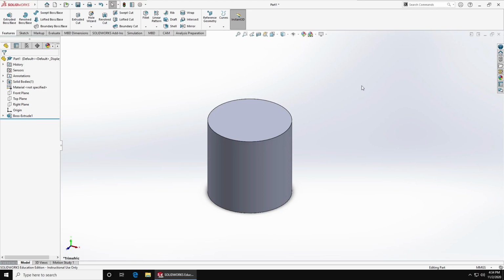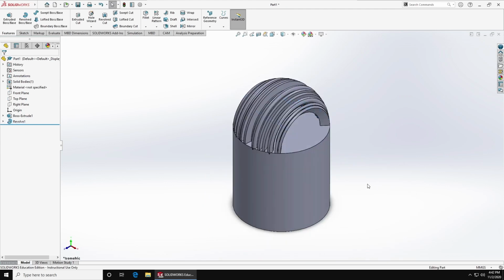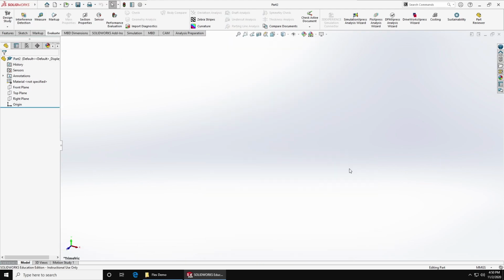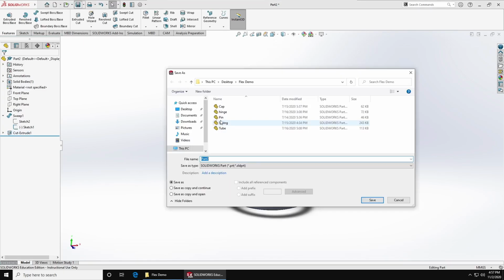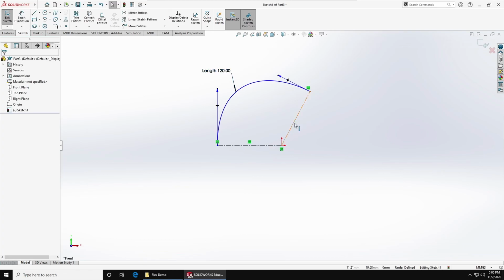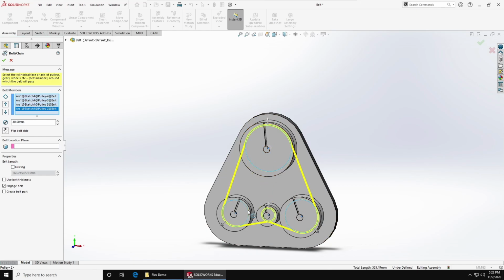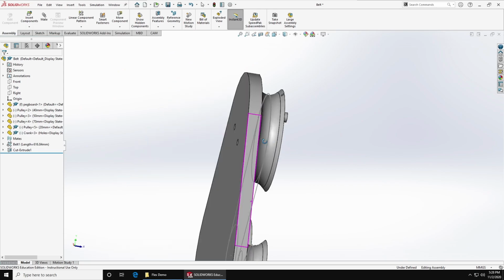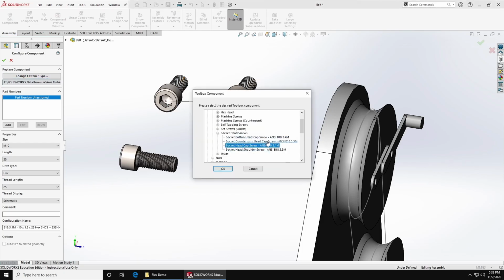SolidWorks Bonus Lab: A Variety of Neat Tools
Produced in 2020, this lab covers the text sketch tool, the wrap feature, the scale feature, flexible components, belt mates, assembly features, and the SolidWorks Toolbox.